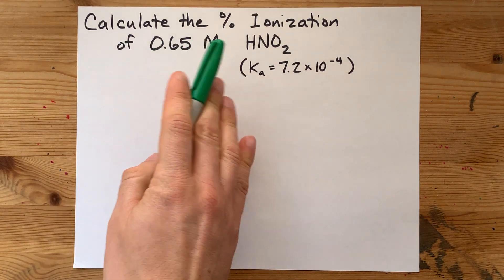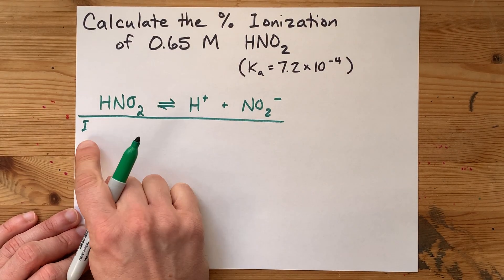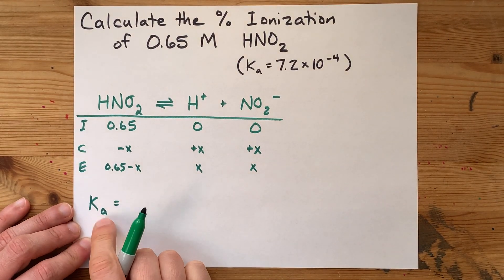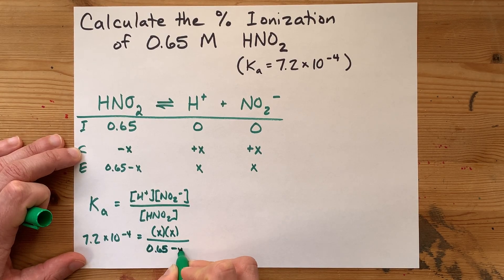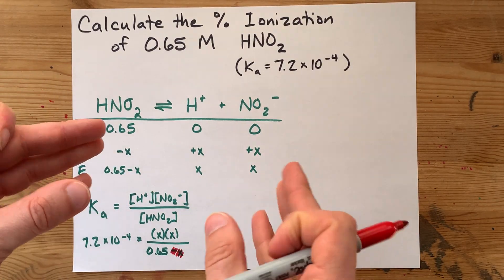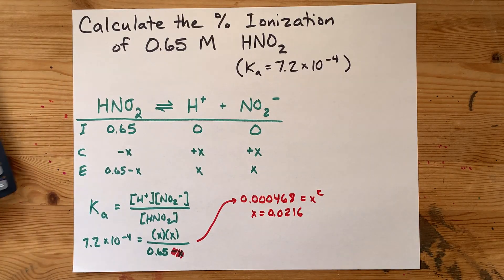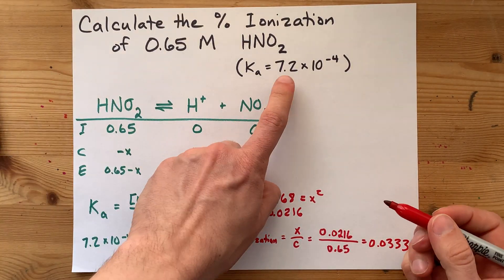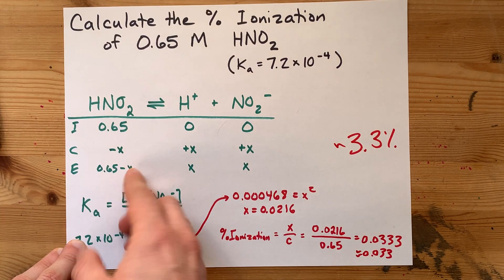Calculate the Percent Ionization of 0.65 M HNO2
To calculate percent ionization for a weak acid:
* Calculate the equilibrium concentration of either H+ or the acid's conjugate base (usually the same; use an ICE table).
* Divide that value by the ORIGINAL concentration of the acid.
* Multiply by 100 if you prefer to do that for percentages.